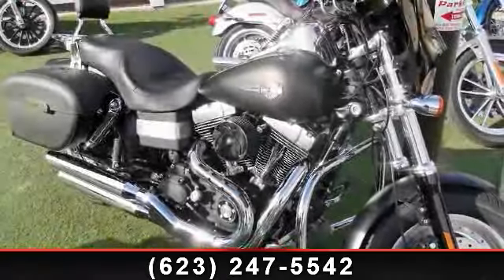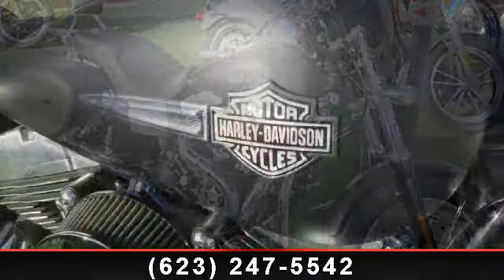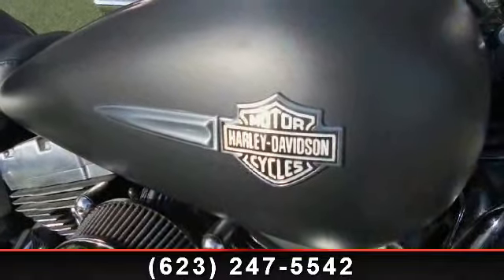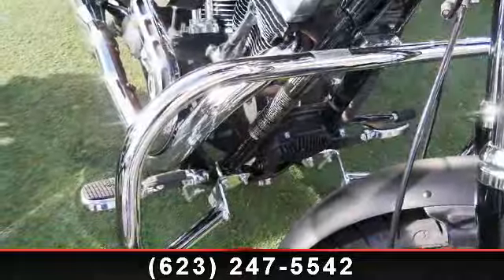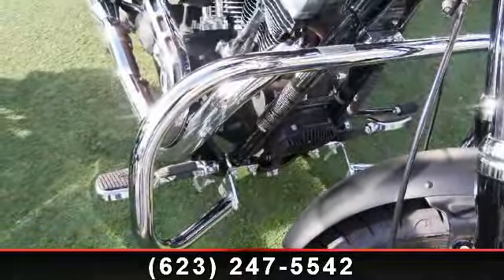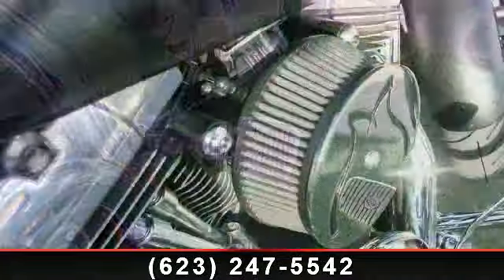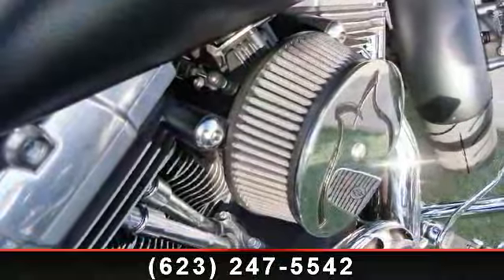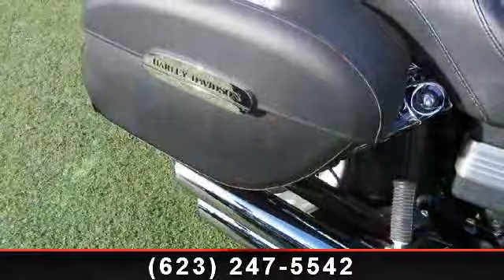2009 Harley-Davidson FXDF - Dyna Glide Fat Bob - - Peoria,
This Fat Bob is ready for both the cruise and the long haul. Chrome HD engine guard, large platform pegs, Drag Specialties tachometer, lockable saddle bags, passenger backrest, package rack, sundowner seat, hi-flow intake, fairing, and Willie G grips and Gas Cap.